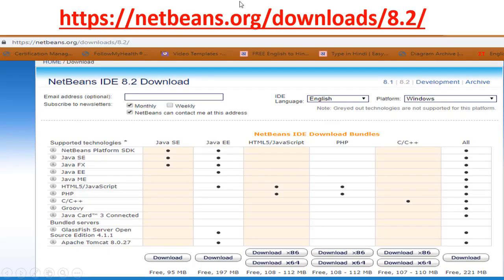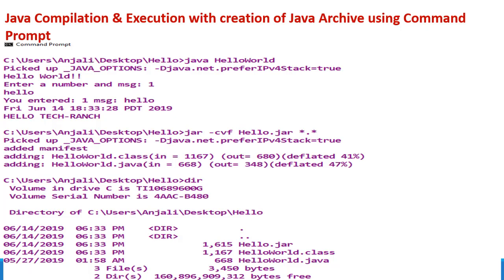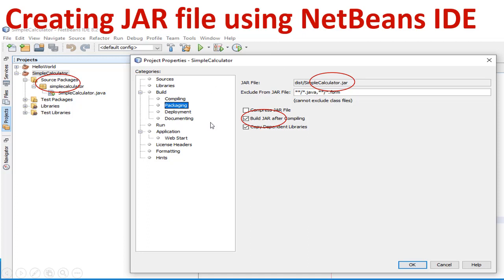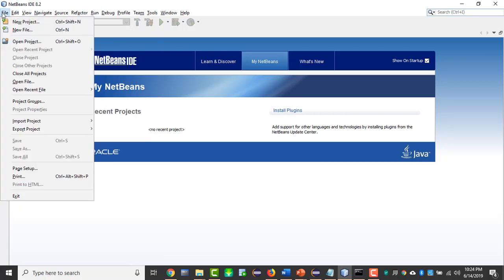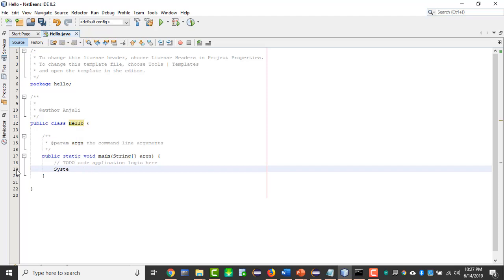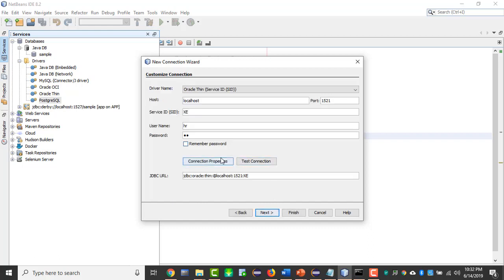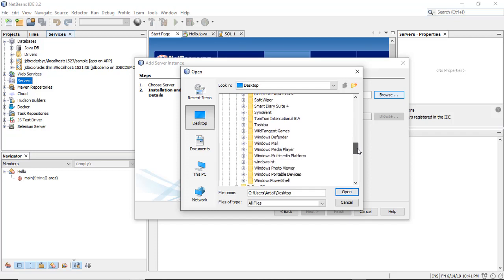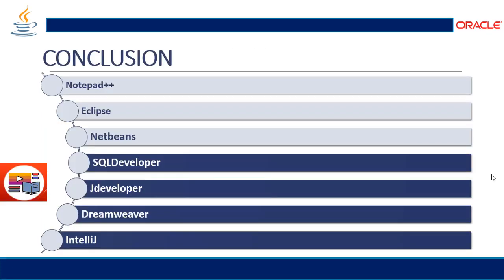How to work in Netbeans 8.2 ? | IDE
@TechRanch Welcome to Tech-Ranch! In this session, we will be sharing all information about Netbeans 8.2 IDE download, installation, configuration, execution and other features in detail. We will demonstrate how to create JAR (JAVA Archive File and extration ) using Command prompt and Netbeans. Also, we will show you Server plugin setup and Database server connection and access data. In the next session, we will be having SQLDeveloper demonstration. Thank you so much watching and please feel free to post comment and feedback in the comment section.